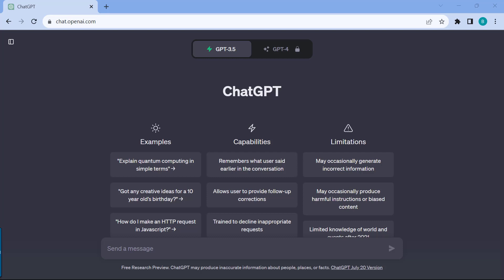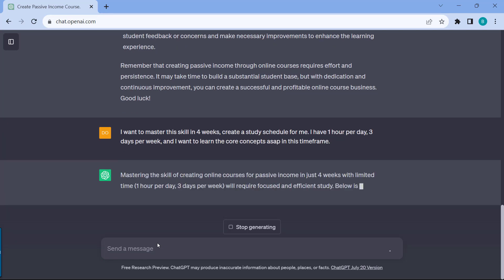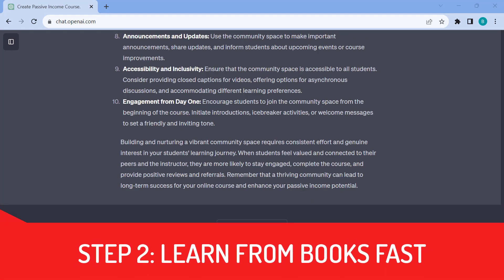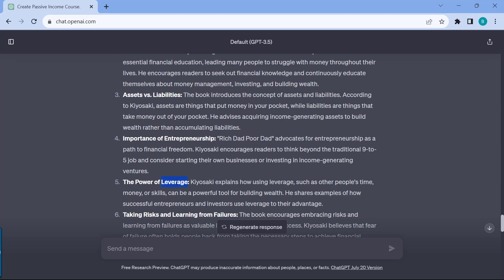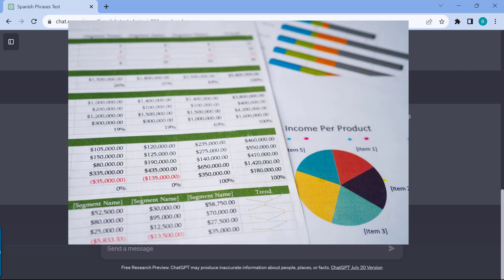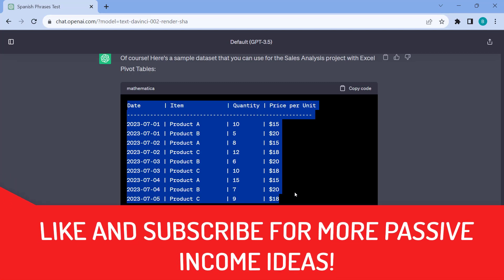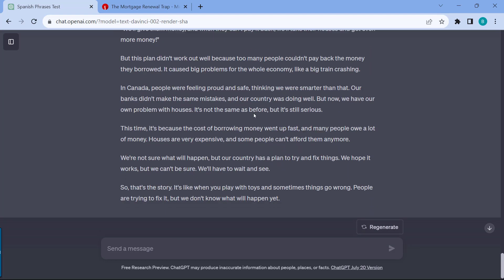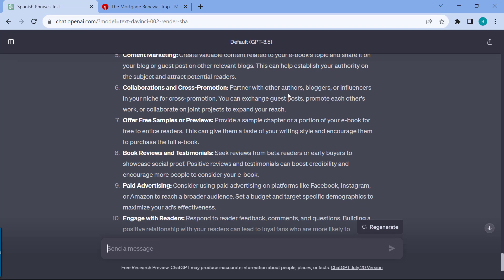5 GENIUS Ways to Learn Any Skill with ChatGPT (New Method)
I will teach you how to pick any skill you want to learn and make it into your own, so that you can maximize your time using ChatGPT!

5 easy steps for you to learn any skill fast and improve your earning potential!

VIDEO CHAPTERS:

0:01  - Want to learn new skills lightning fast?
0:15  - STEP 1
3:27  - STEP 2
5:30  - STEP 3
8:48  - STEP 4
10:45  - STEP 5